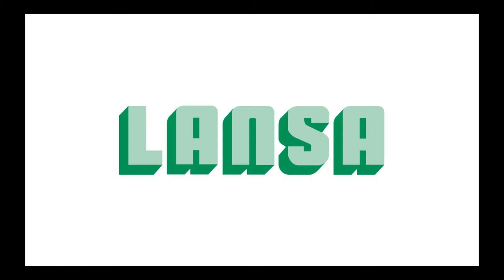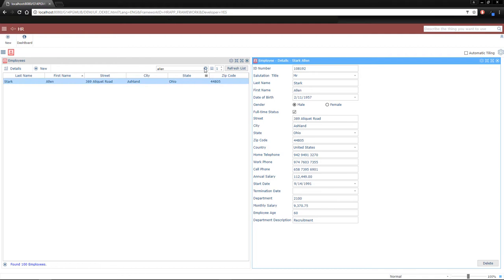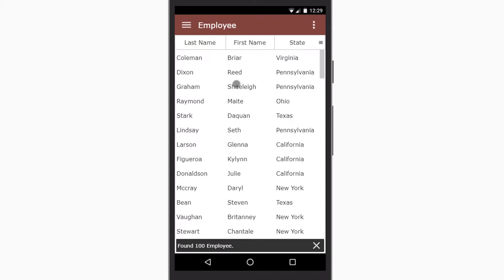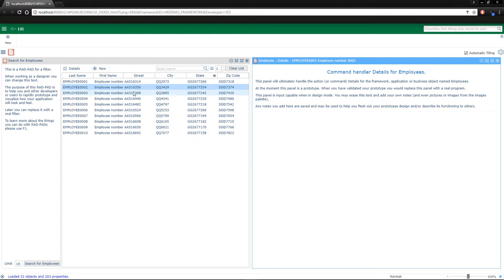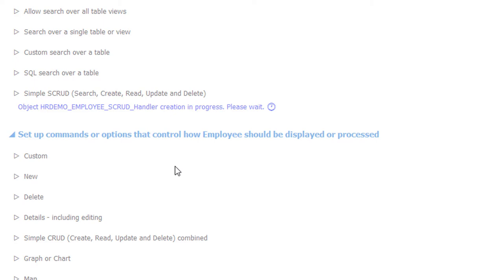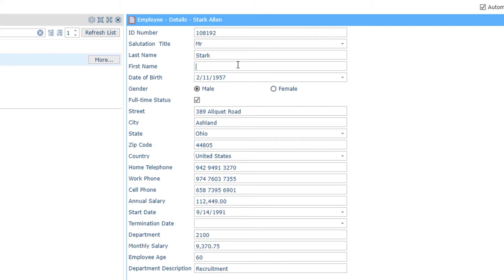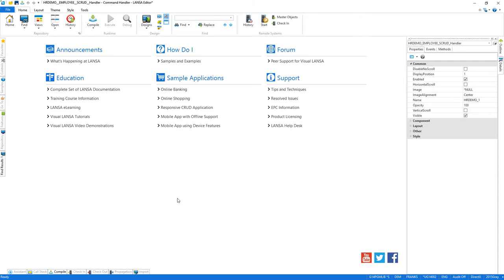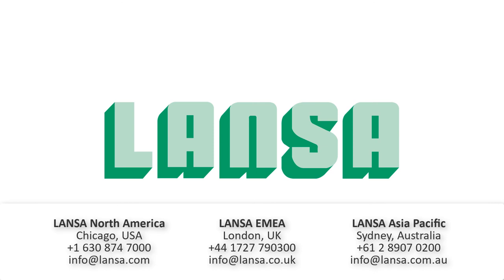Build a Mobile and Rich Internet application in minutes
This video demonstrates how easily you can use LANSA’s low-code development platform to build new mobile and rich internet applications in just a matter of minutes, with little or no coding.